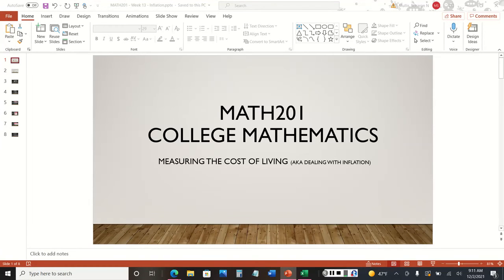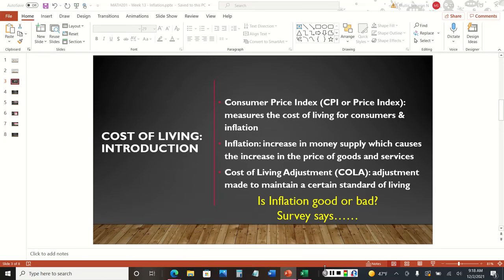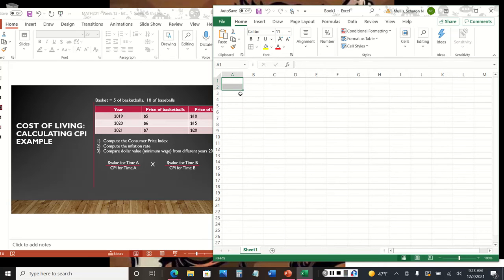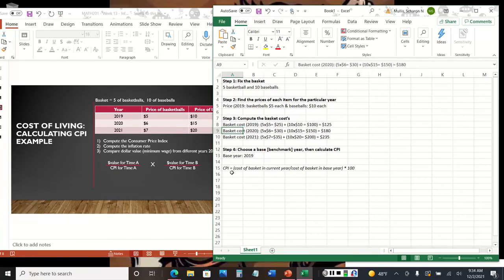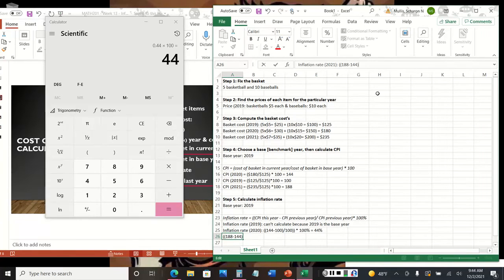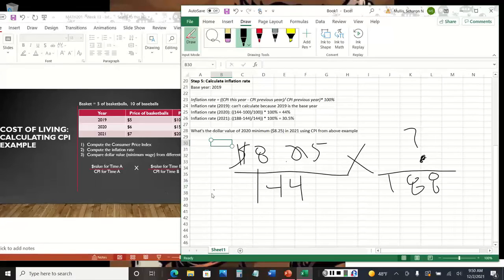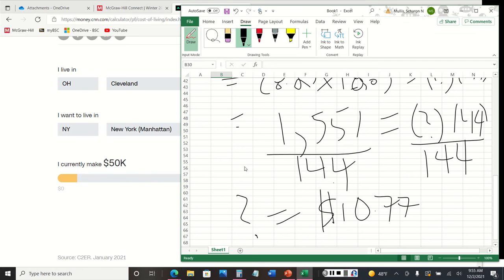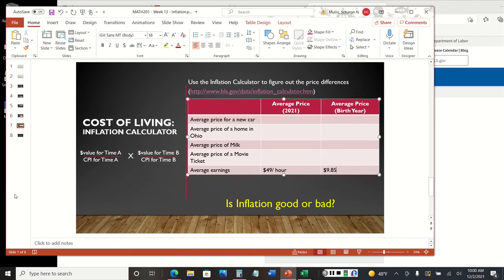MATH201 - Week 13 - Cost of Living and Inflation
In this video, I discuss cost of living and how to calculate inflation rate.